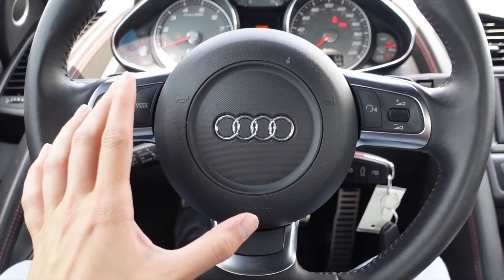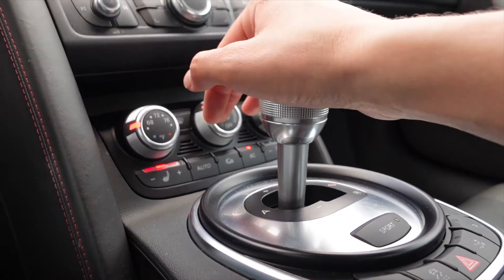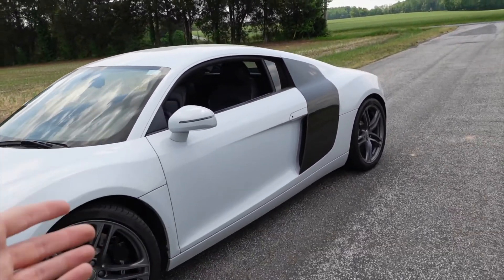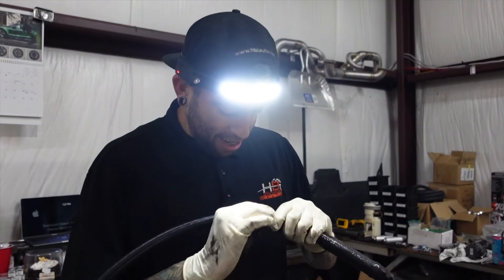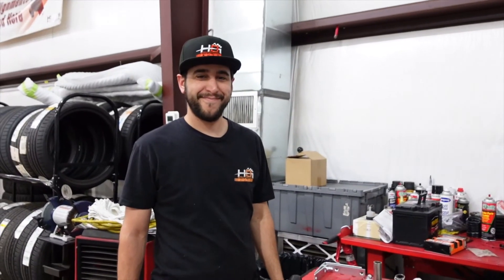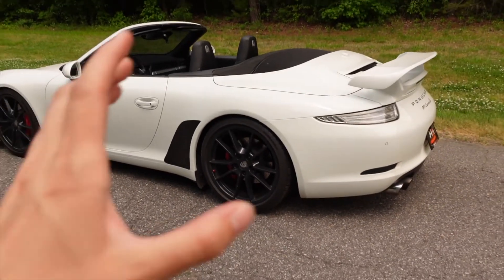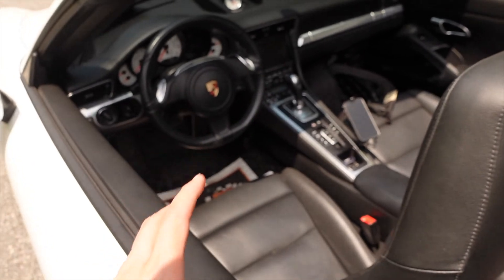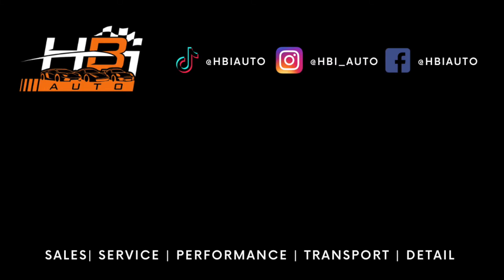This is a FRANKENSTEIN 911! *X51 Package 991.1 Cabriolet*